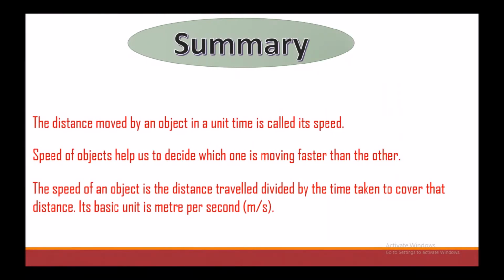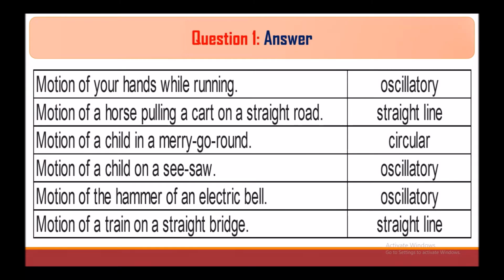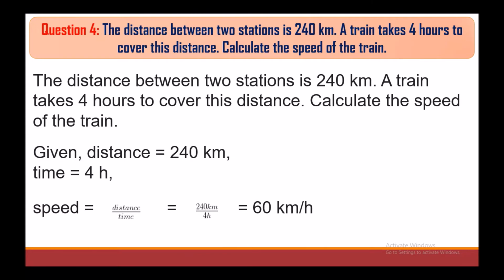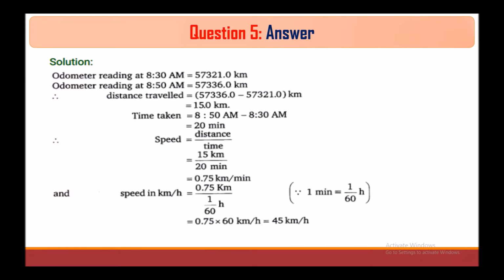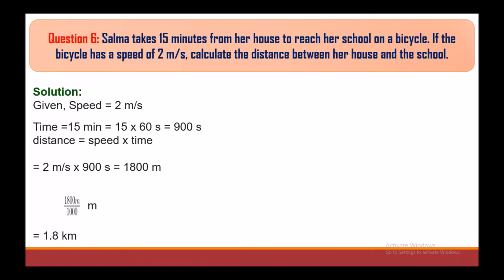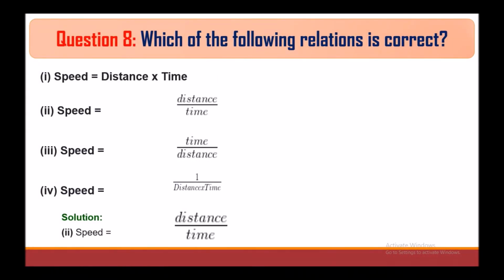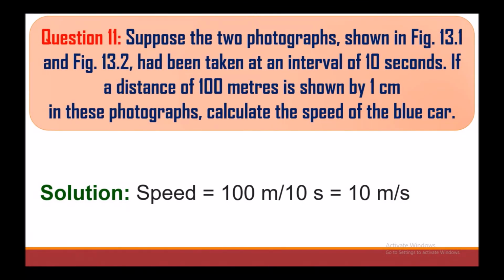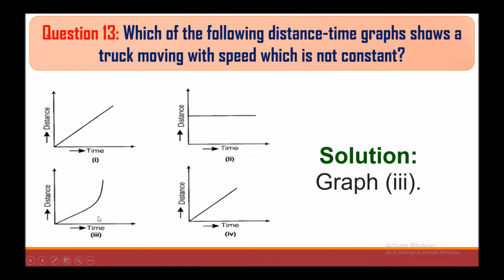NCERT Solutions for Class 7 Science Chapter 13 Motion and Time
Hello Viewers,

Today we will discuss about NCERT Solutions for Class 7 Science Chapter 13 Motion and Time